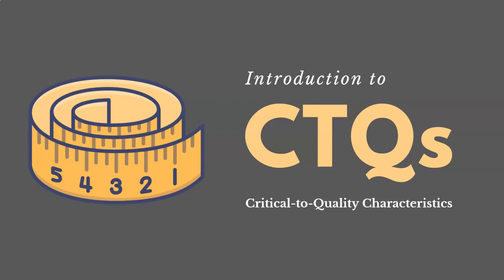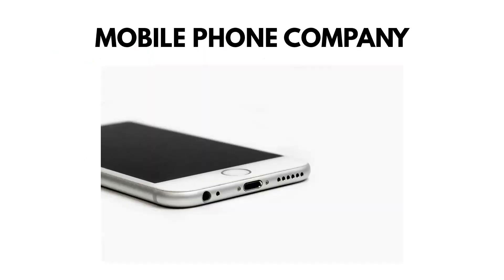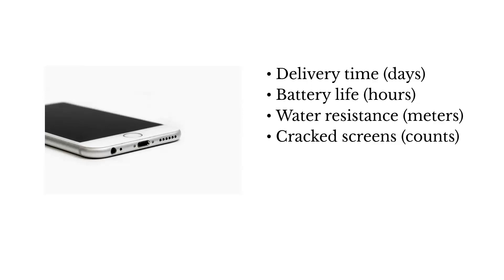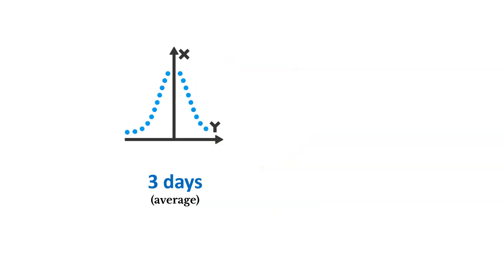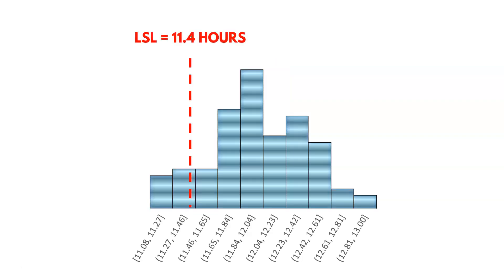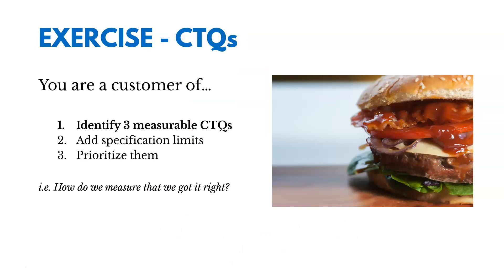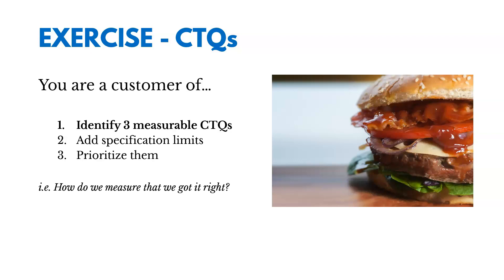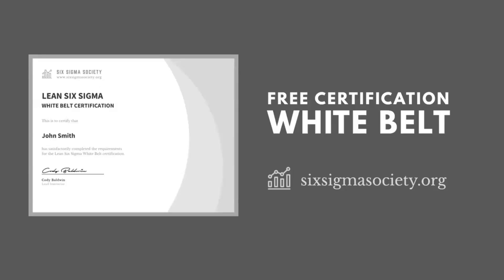Introduction to Critical to Quality (CTQ) Characteristics (Lean Six Sigma)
If you are interested in a free Lean Six Sigma certification (the "White Belt"), head over ... In Lean Six Sigma, critical-to-quality (CTQ) characteristics are used to measure whether or not we are meeting customer expectations.  CTQ's could be related to performance, timeliness, reliability, durability, security, serviceability, etc. Example CTQs include delivery time (in days), battery life (in hours), and water resistance (in meters).